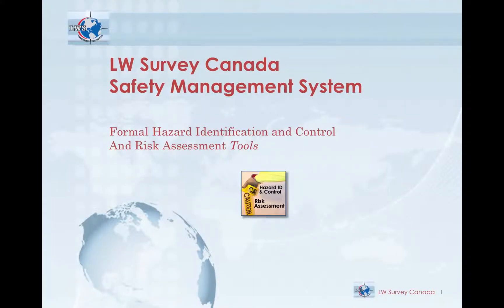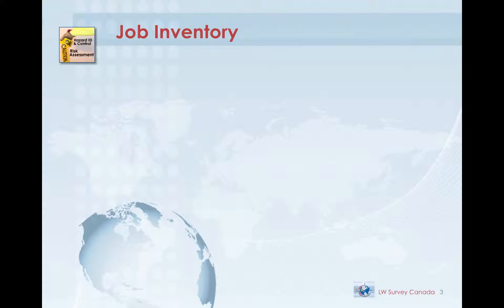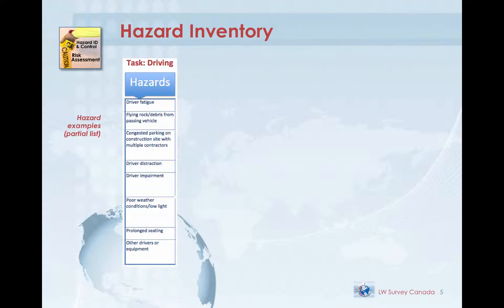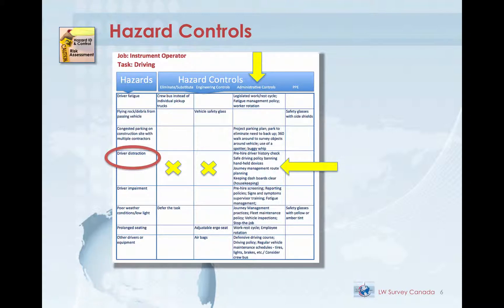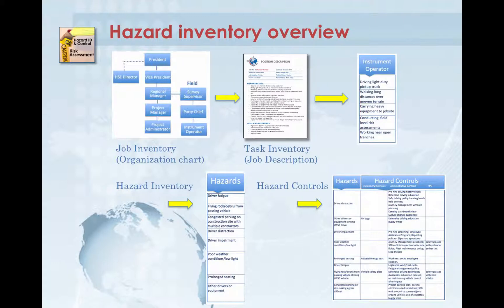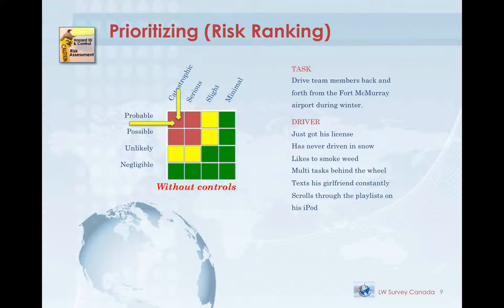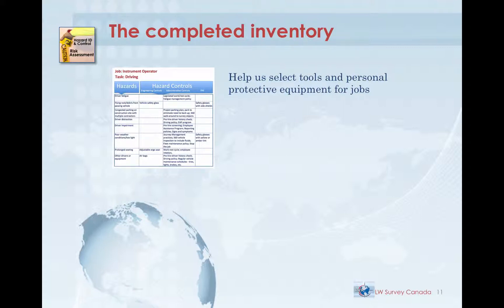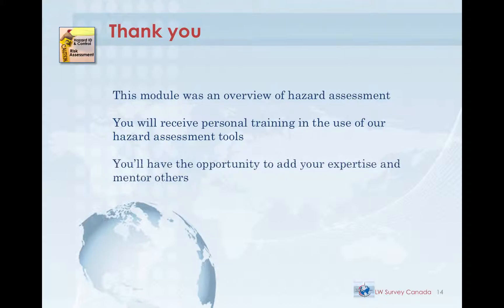Module 5: Hazard Inventories and Risk Ranking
This module builds on lessons from Module 4, taking an in-depth look at the process of building hazard inventories and risk ranking the hazards of survey work for LW Survey Canada. The hazard inventories become the foundation for SSSP, JHA, training, FLRAs, and other safety planning processes.
Core Value Safety LLC